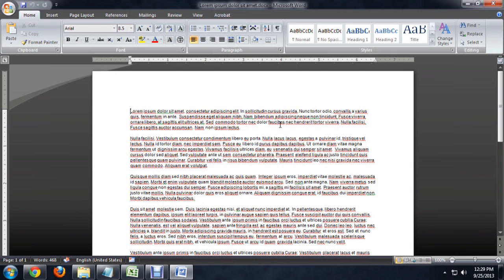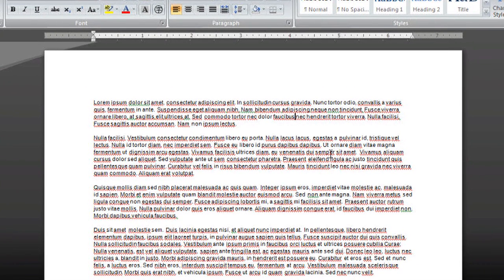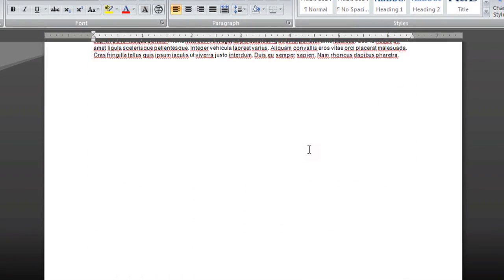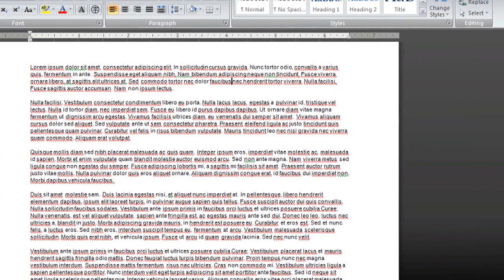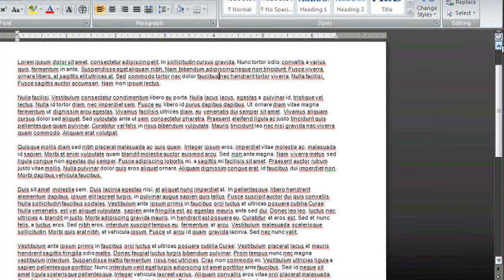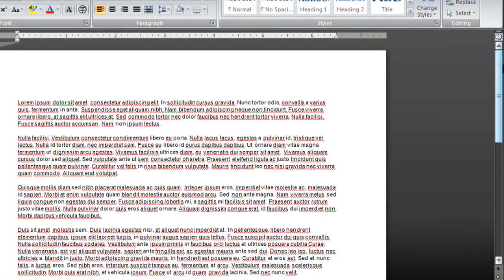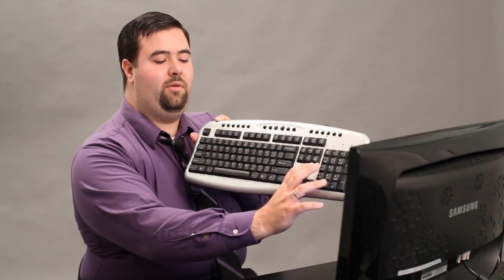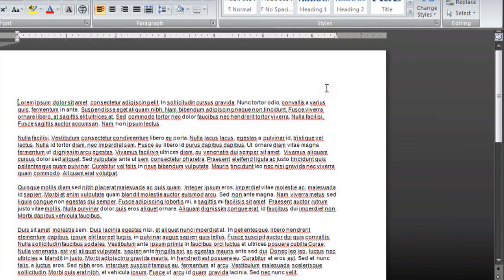How to Scroll in Microsoft Word : Microsoft Word Basics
Scrolling in Microsoft Word is handled by both the keyboard and the mouse. Scroll in Microsoft Word with help from an experienced computer professional in this free video clip.